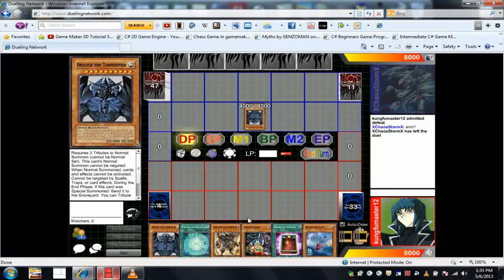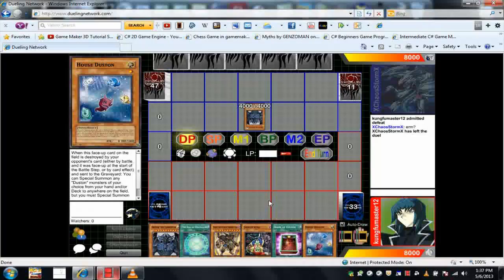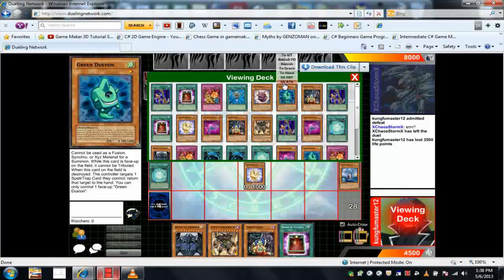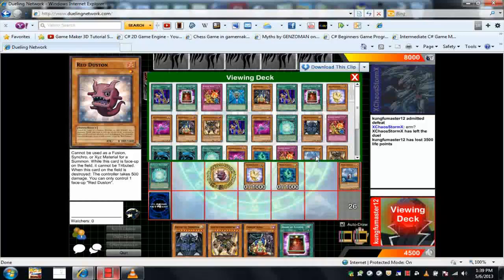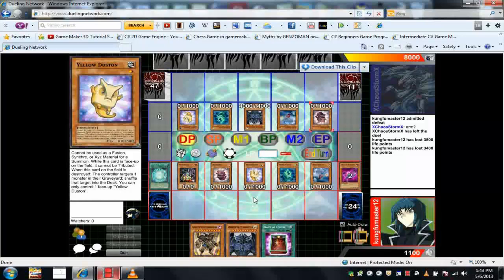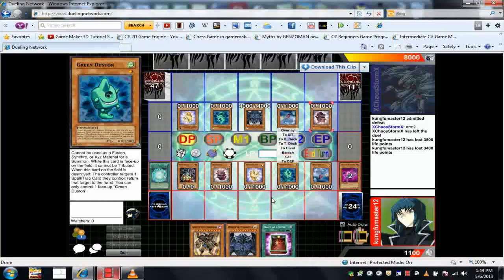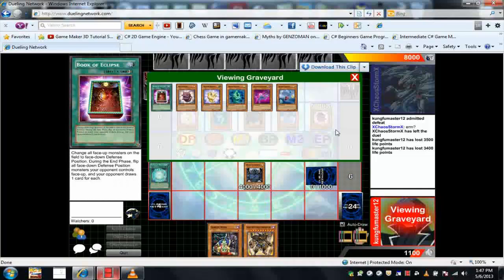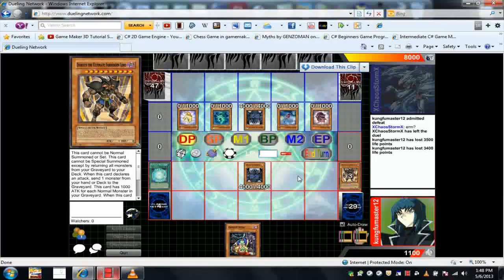YUGIOH COMBOS: Goblin King Duston OTK With Obelisk Summoning Tip 2013 By Kung Fu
duelingnetwork names:
kungfumaster12
pageman001
cardgamestv1